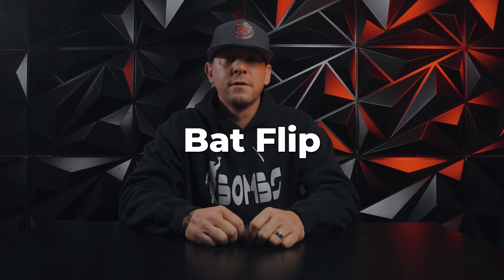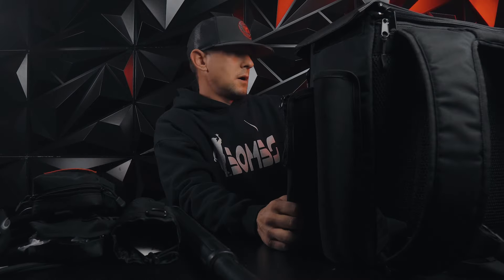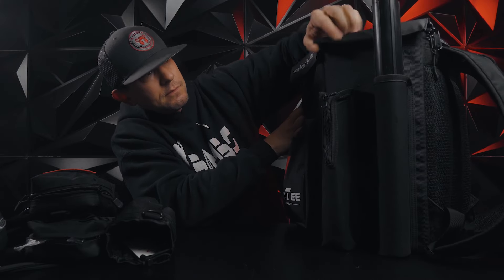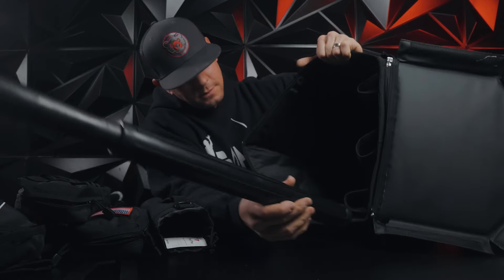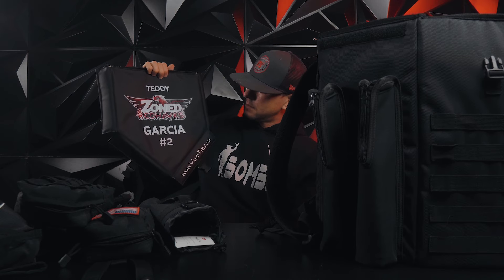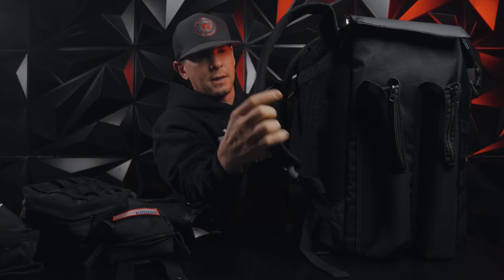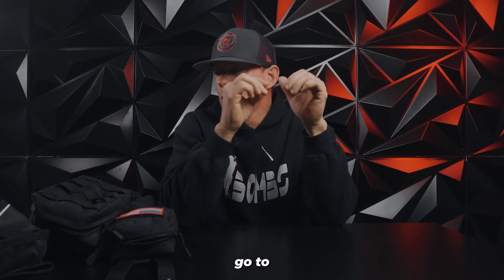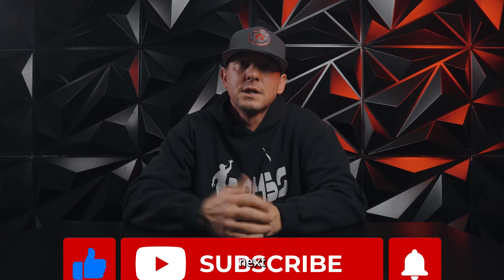Velo Tee Review | Backpack of the FUTURE?!?!?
The VeloTee is a unique take on the traditional baseball/softball backpack. With tons of different pockets, accessories and features it's definitely unlike anything we've seen before. Check out our full review and who we think will love this bag.